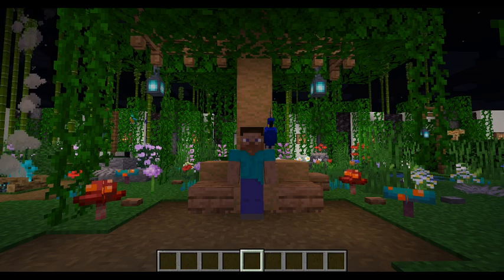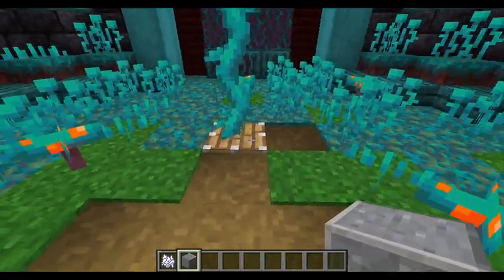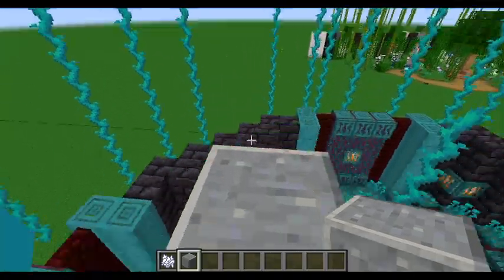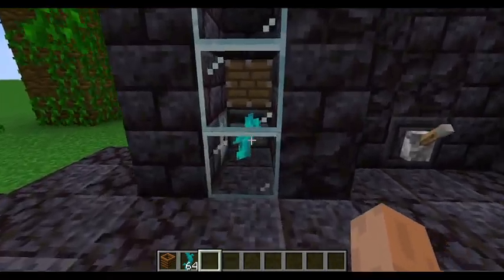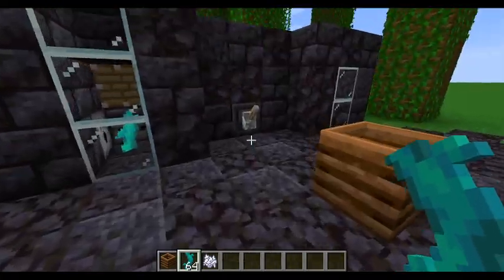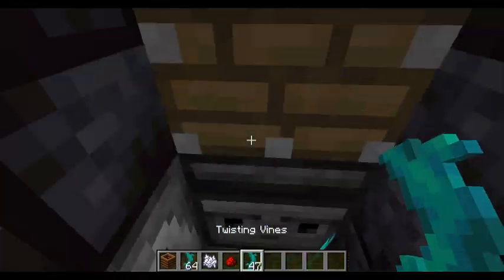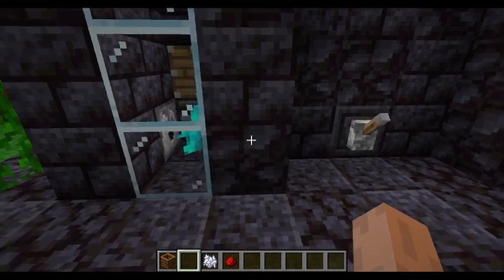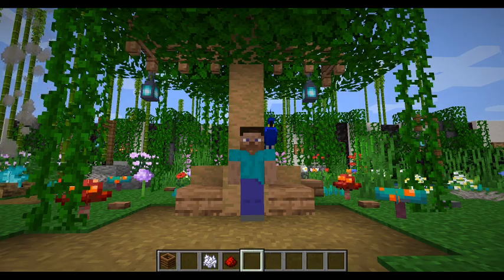how you could use twisted vines as scaffolding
since bamboo is hard to find twisted vines are a great alternative
also this is my first video so hello youtoube!